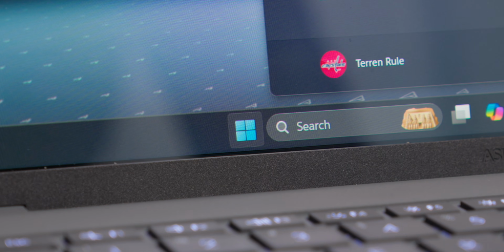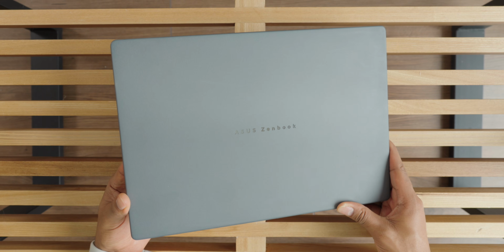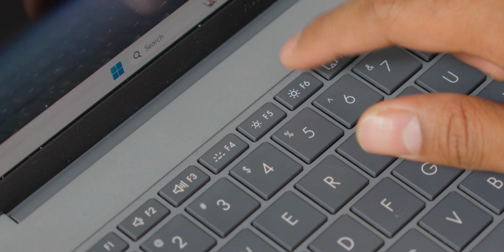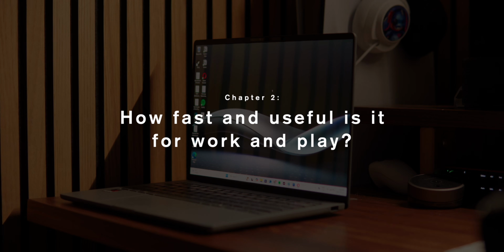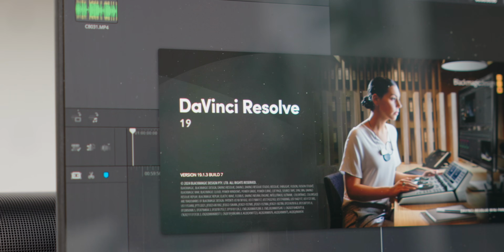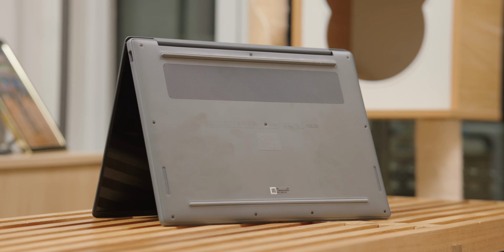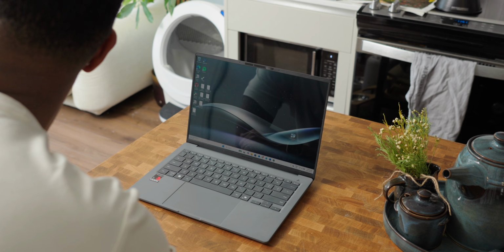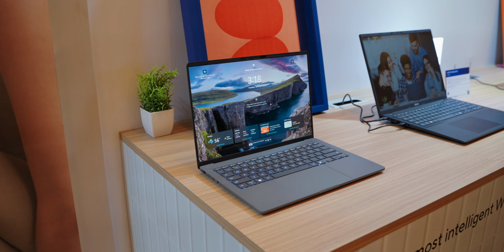ASUS ZenBook A14 After 3 Weeks: Insanely Light, Super Productive!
ASUS let me try their new Zenbook A14 with the latest Snapdragon X chip. I'm genuinely surprised by how much fun my experience has been.

📚 CHAPTERS
0:00 Should I switch from Mac to PC?
1:15 Does the design hold-up for real-world use?
5:09 How fast and useful is it for work / play?
7:23 Can you trust the battery life?
8:43 Are the AI features a game-changer or gimmick?
11:46 Should You Buy It?

Apple Studio Display
Apple Watch Ultra
Apple M2 Pro MacBook Pro
Apple M1 Pro MacBook Pro
M1 iPad Air
TCL 4K Mini LED TV
Apple TV 4K
Flexispot Standing Desk
AirPods Max
AirPods Pro 2nd Gen
Anker Thunderbolt 4 Dock
Logitech MX Master 3 Mouse
Logitech MX Keys Mini
Satechi 3 in 1 Charging Stand
BenQ Screenbar Halo
Nanoleaf Shapes (Triangles)
Philips Hue HDMI Sync Box
Philips Hue Gradient Lightstrip (TV)
Philips Hue Lightstrip
Philips Hue Play Bars
PlayStation 5
Arctis Nova Wireless 7P Headset

📸 THE CAMERA GEAR I FILM WITH
Sony a6600
Sony A7R III
DJI Mavic Mini
Peak Design Travel Tripod (Carbon Fiber)
PGYTECH Mantispod Pro
Sony 11mm f/1.8
Sigma 16mm f/1.4
Sigma 30mm f/1.4
Deity V-Mic D3 Pro
Deity V-Mic D4 Mini